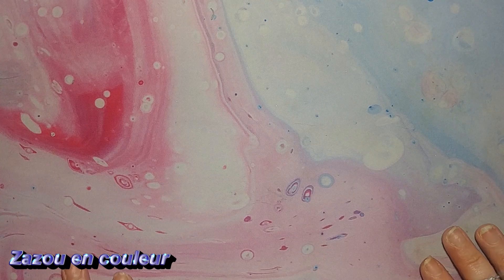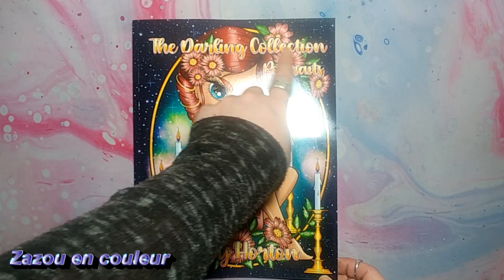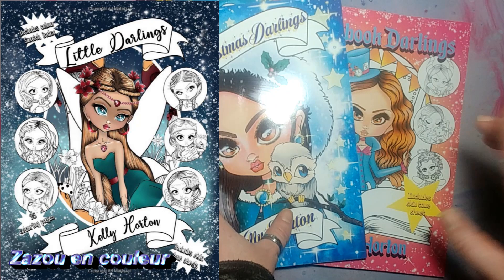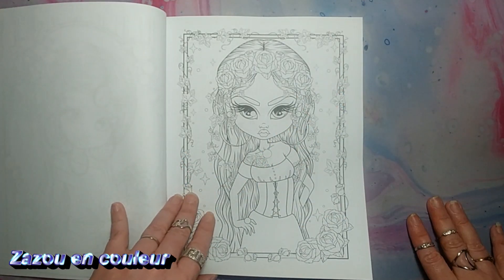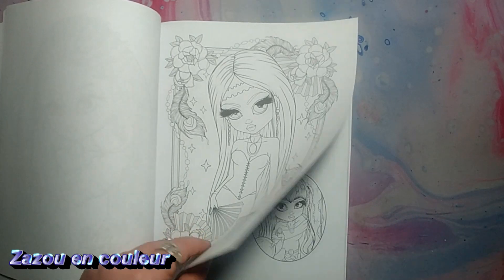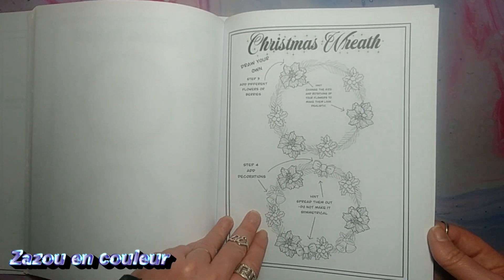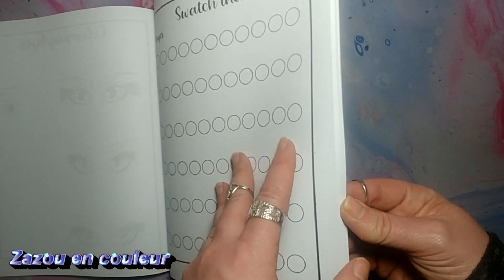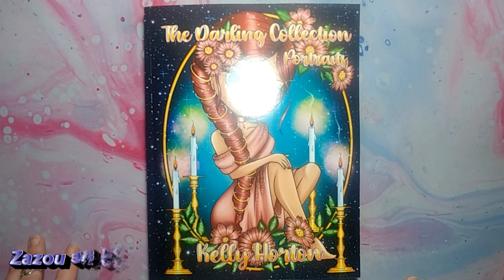réconciliation avec une artiste!?!?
coucou les amis dans cette video happy mail je vous présente un livre qui ma permis de me réconcilier avec une artiste avec son nouveau livre!

wishlist zazou;

livre dans cette video;